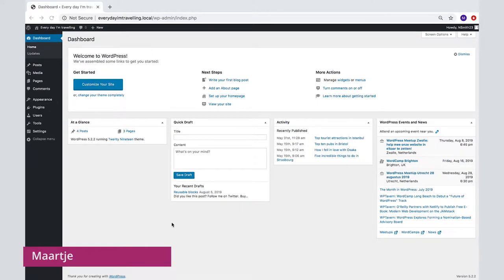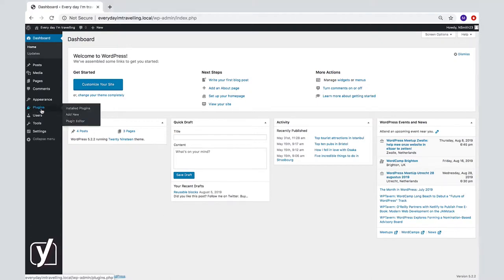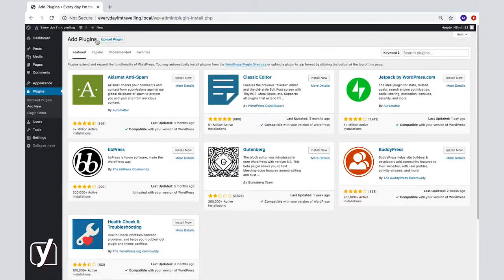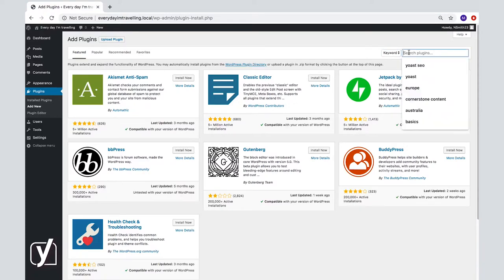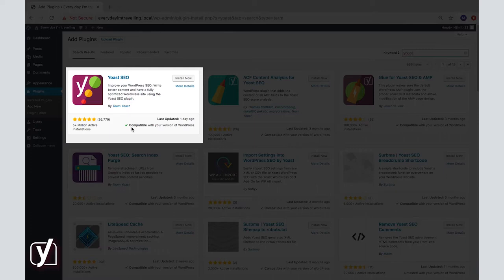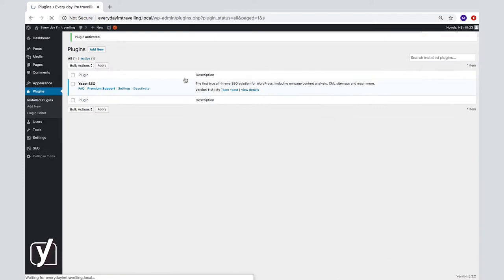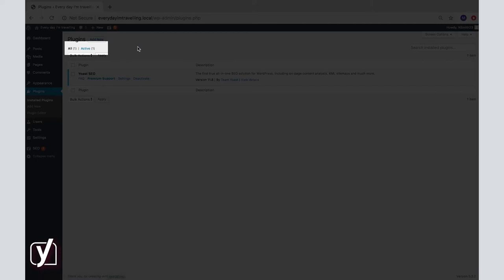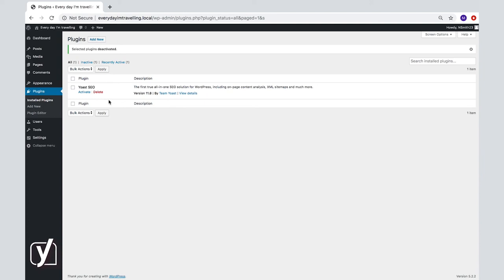How to install plugins in WordPress WordPress for beginners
Adding plugins to your WordPress site is a great way to extend its functionality and add new features. In this article, we will show you how to easily install plugins in WordPress.

First thing you need to do is login to your WordPress admin area. After that, head over to the Plugins » Add New page.

On the Add New page, you need to search for the plugin you want to install. For example, if you want to install a plugin that allows you to add a contact form on your site, you would search for 'contact form' in the plugin repository.

Once you find the plugin you want to install, simply click on the 'Install Now' button. WordPress will now download and install the plugin for you.

Once the plugin is installed, you will need to activate it. You can do that by clicking on the 'Activate' link under the plugin name.

And that's it. You have successfully installed a WordPress plugin.